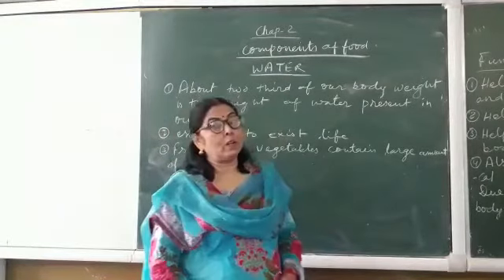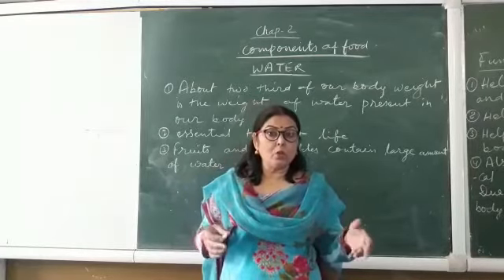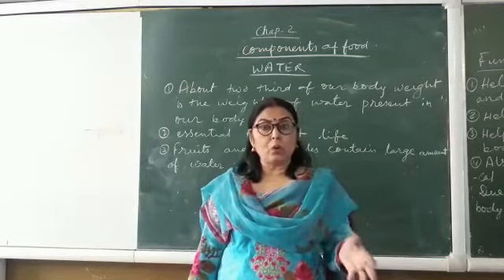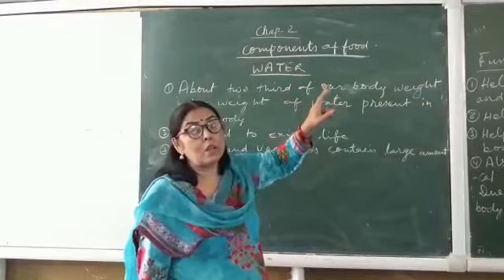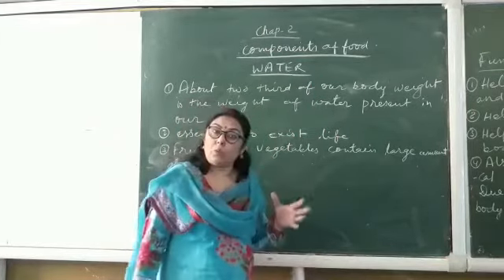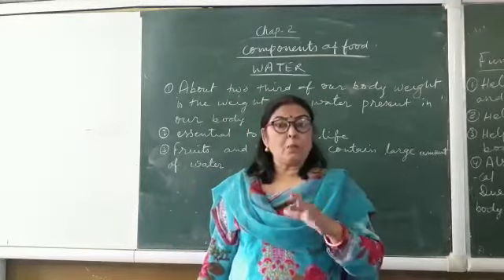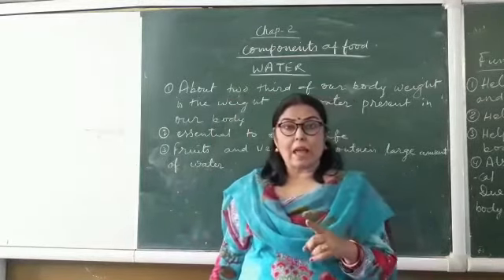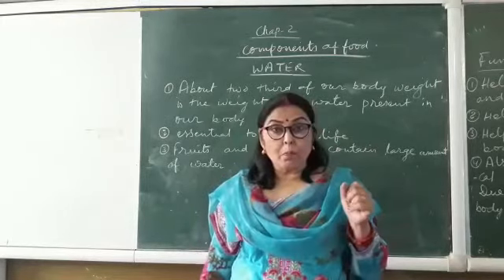Std-6 COMPONENTS OF FOOD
described about Water and its functions.